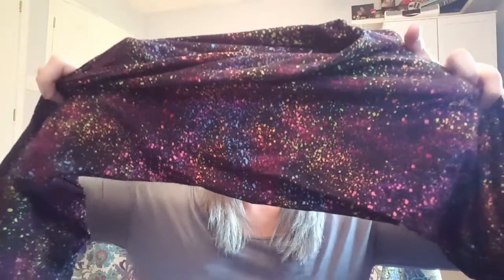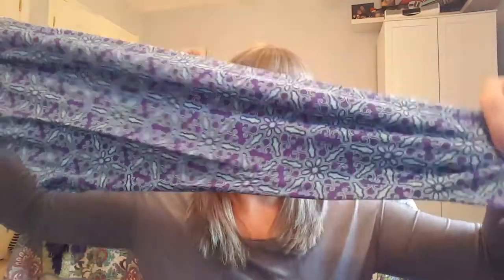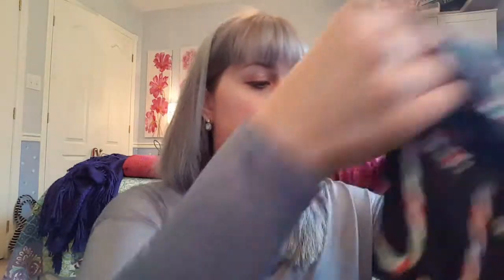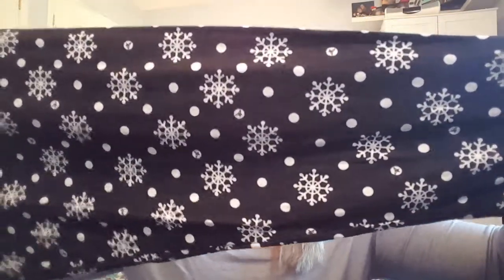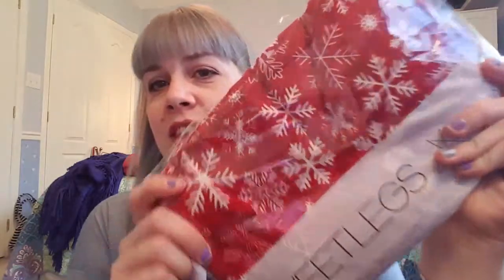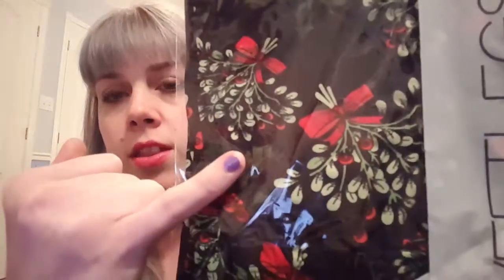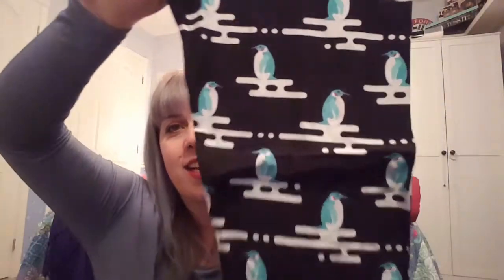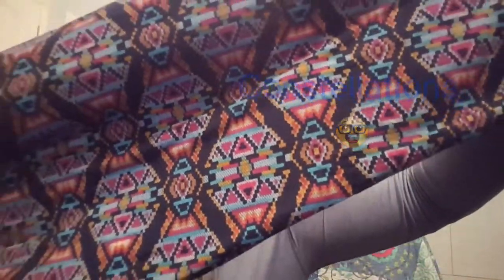Sweetlegs Haul #2, #3 & #4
Went a little crazy buying Sweetlegs! :D